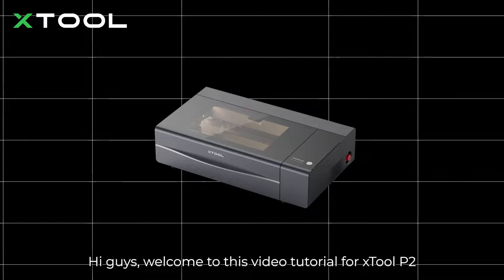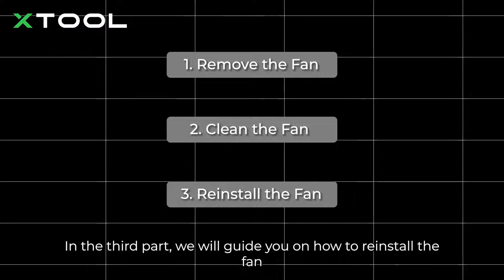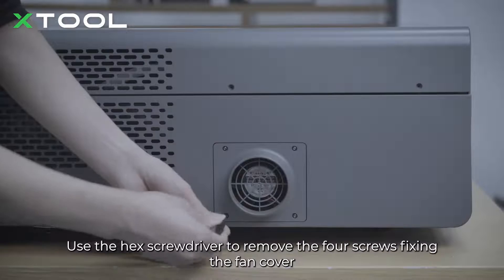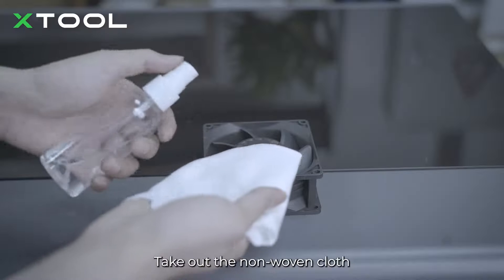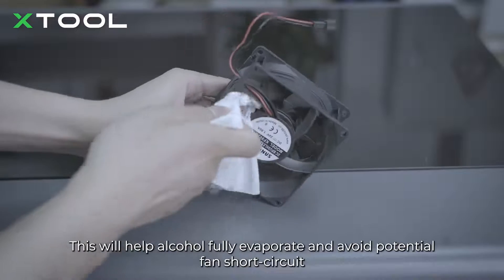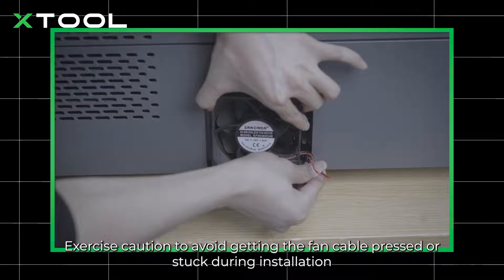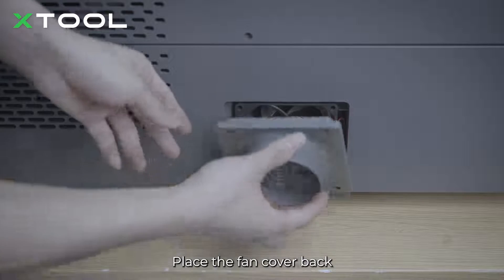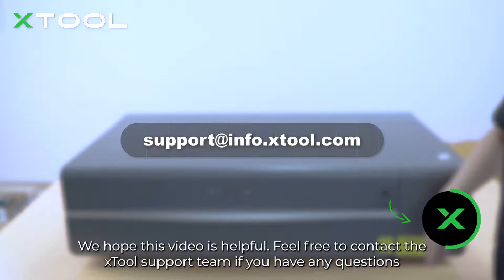Clean the Smoke Exhaust Fan for xTool P2 2